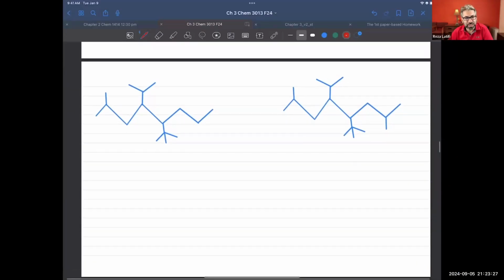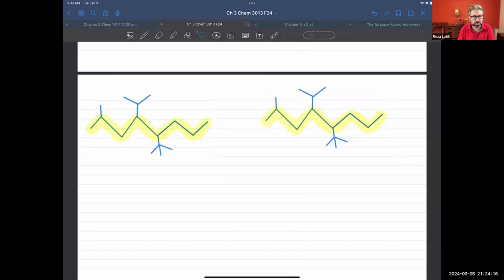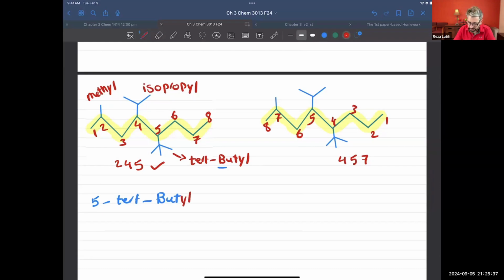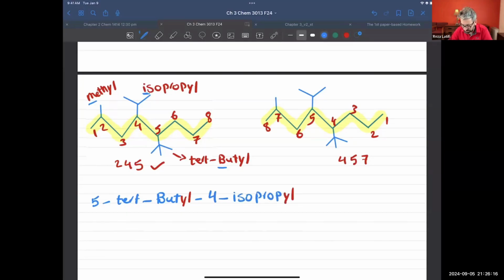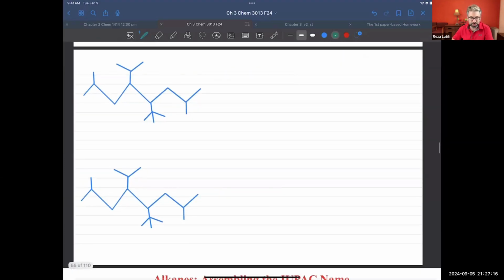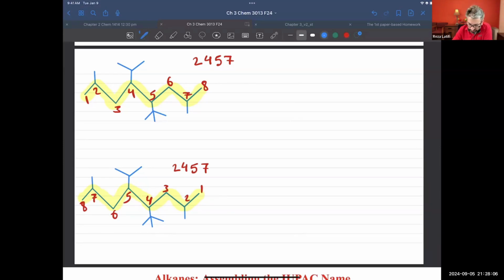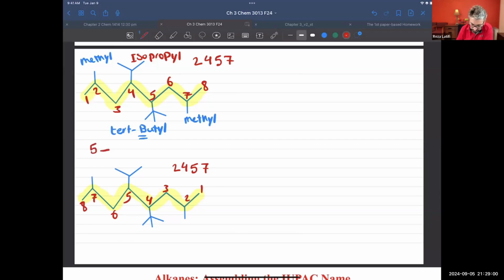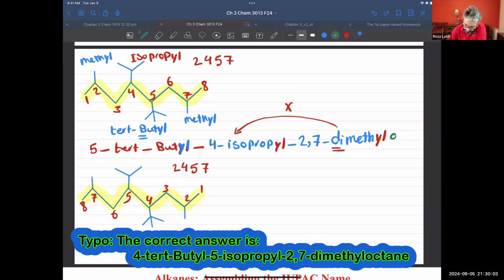CHEM 3013 sp25 Ch 3: 7th Lecture